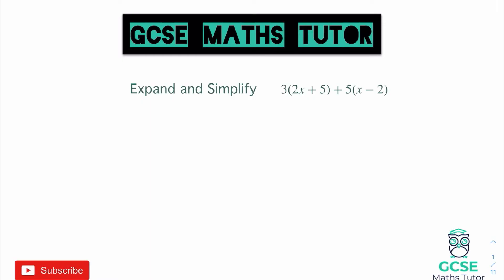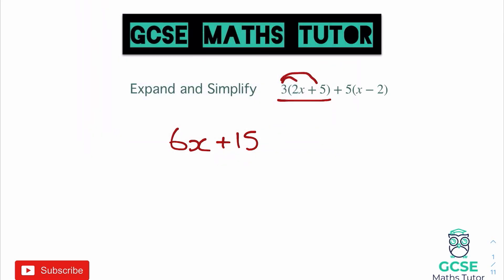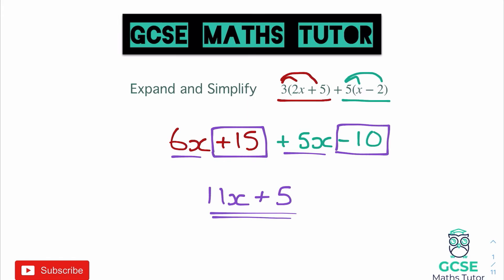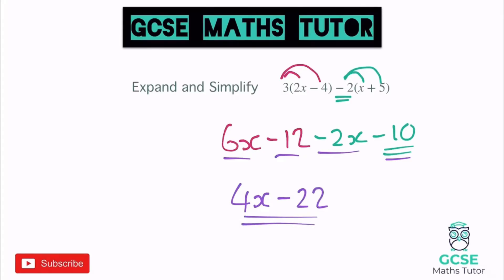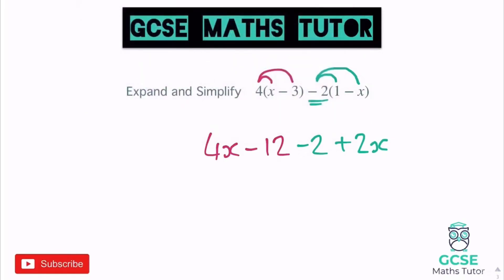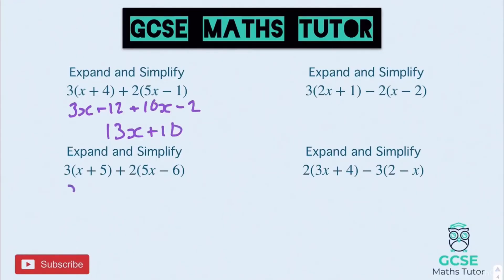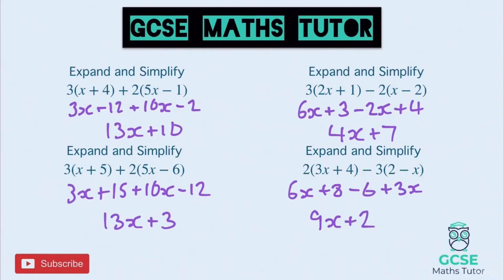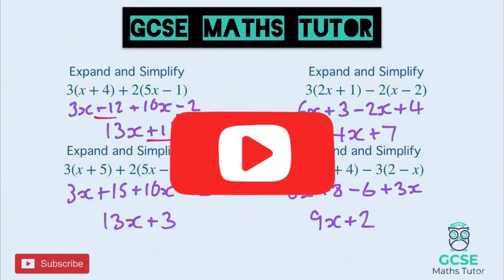Expand and Simplify Sets of Single Brackets | Crossover Playlist | GCSE Maths Tutor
A video revising the techniques and strategies for expanding and simplifying pairs of single brackets.